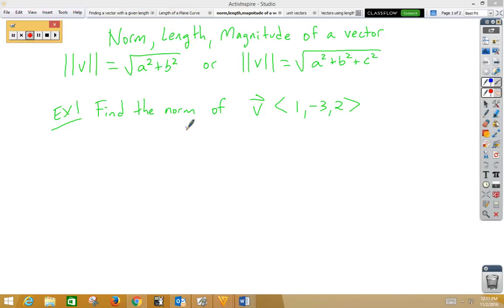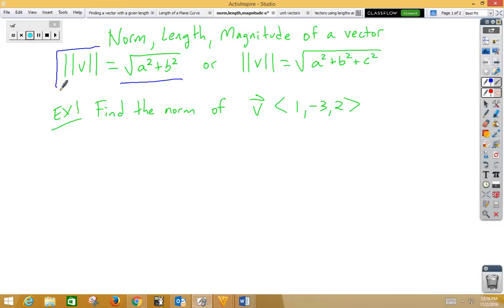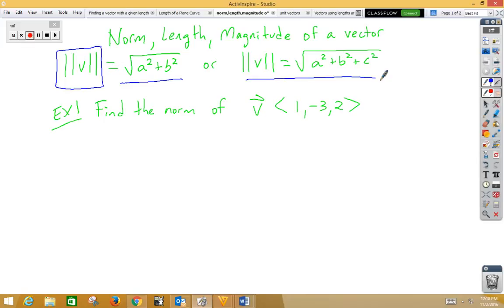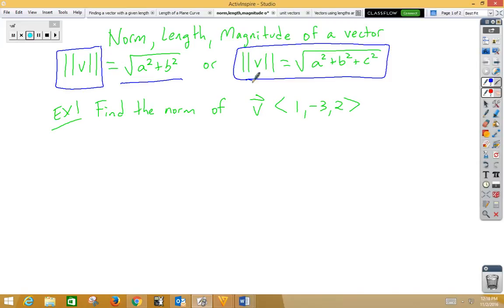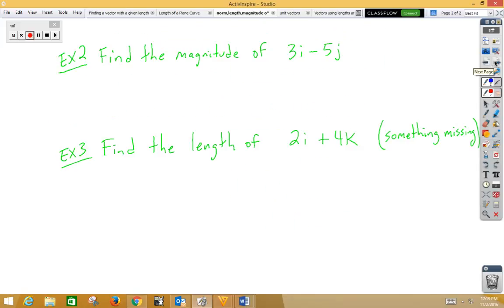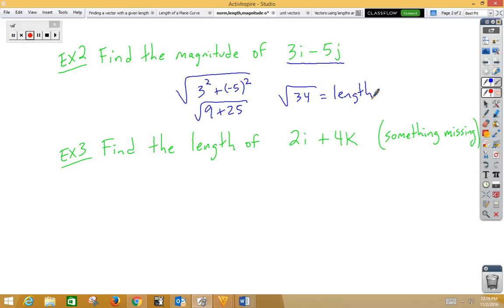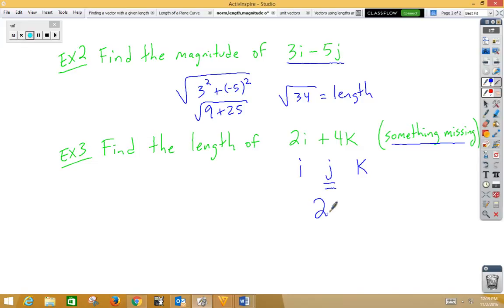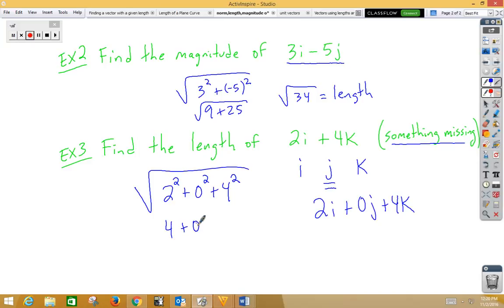Norm, length, magnitude of a vector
norm, length, magnitude